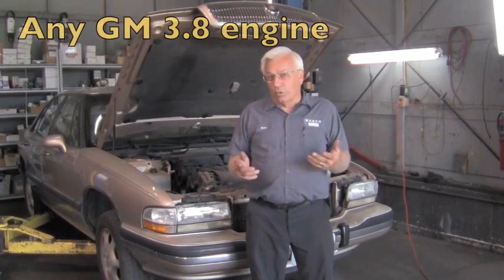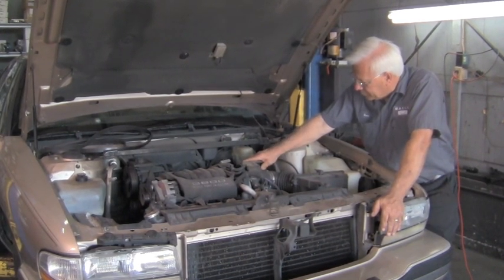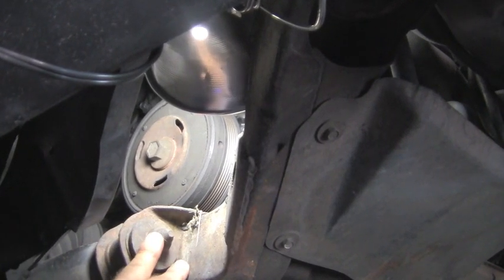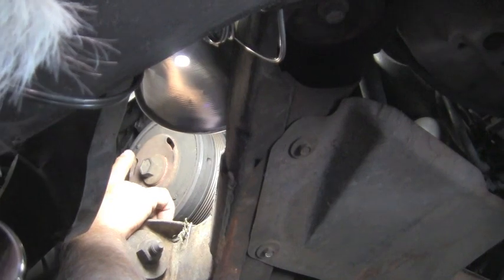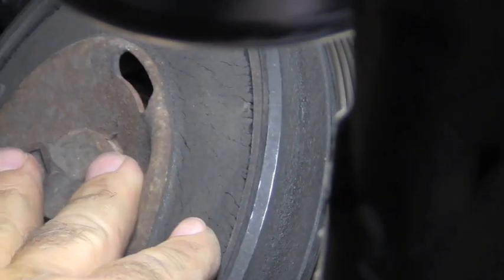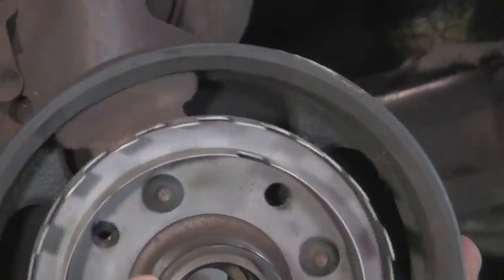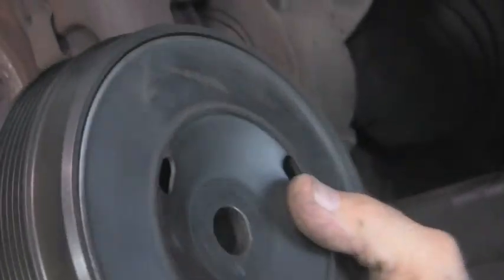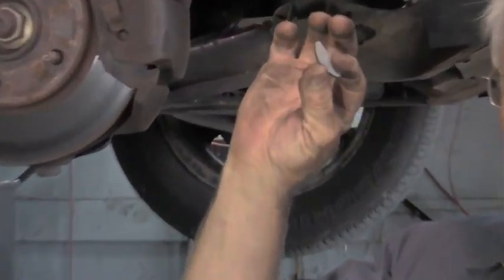GM 3.8 Engine Noise